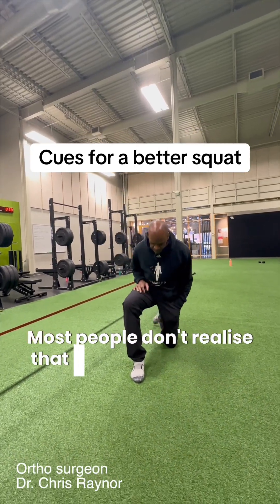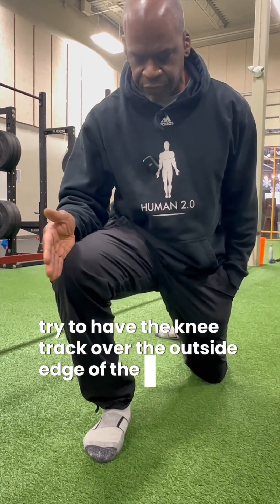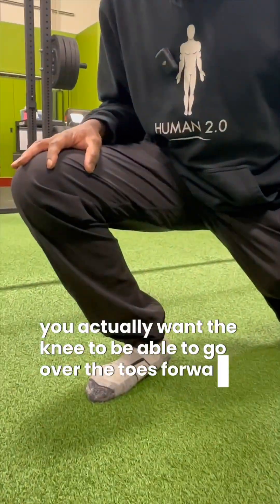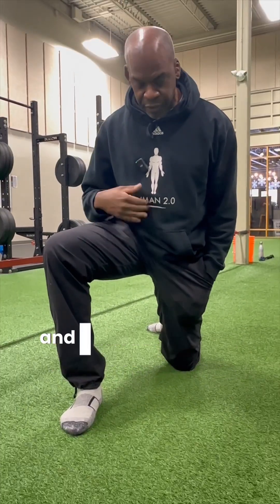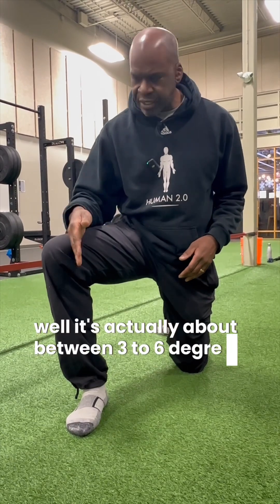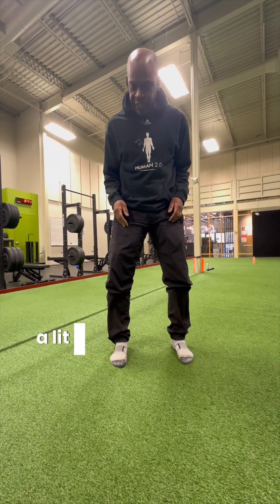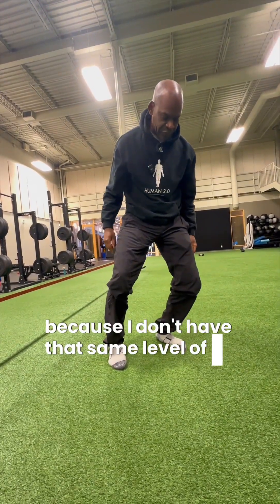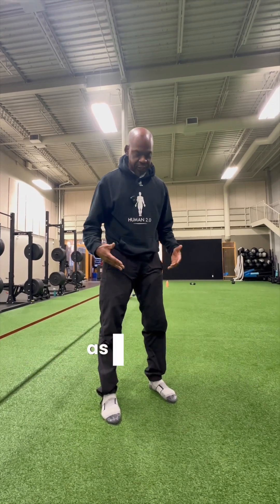Ortho surgeon explains body mechanics for a better squat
Today orthopaedic surgeon @ChrisRaynorMD​⁠ goes over the body mechanics and cues for performing a better squat. It’s all about efficiency